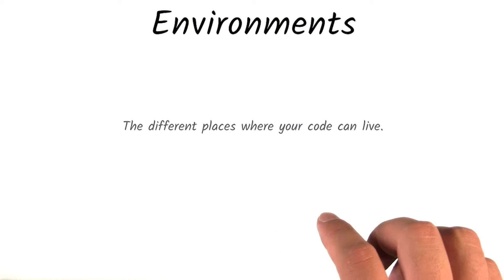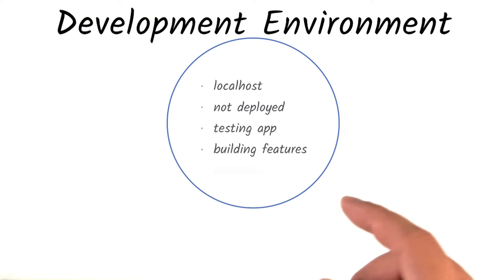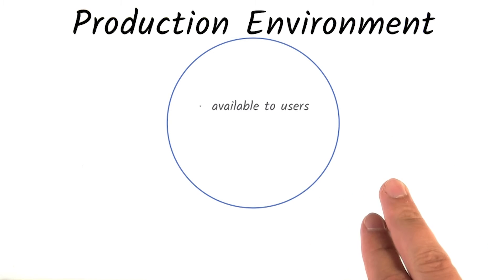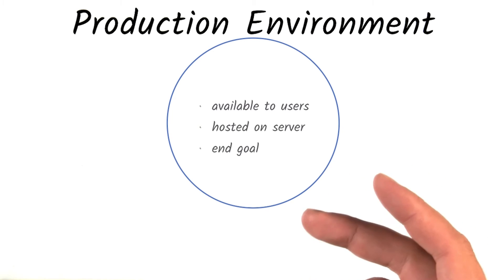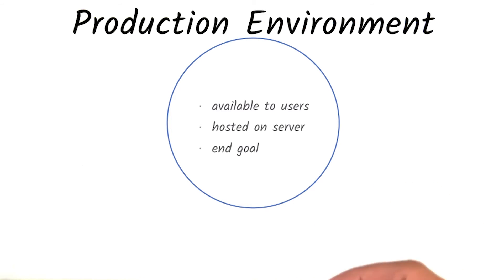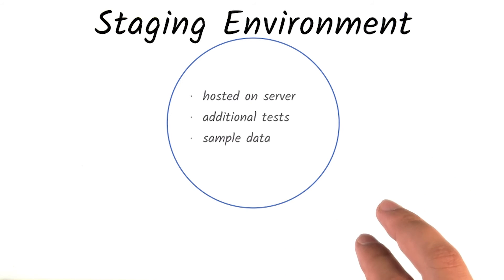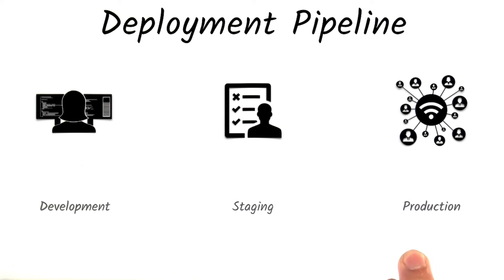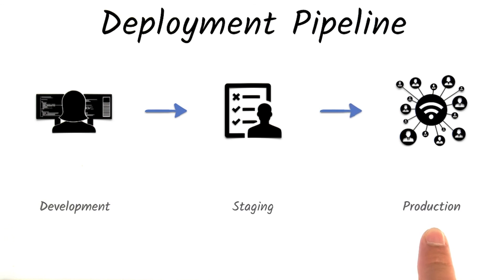07 L Types Of Deployment